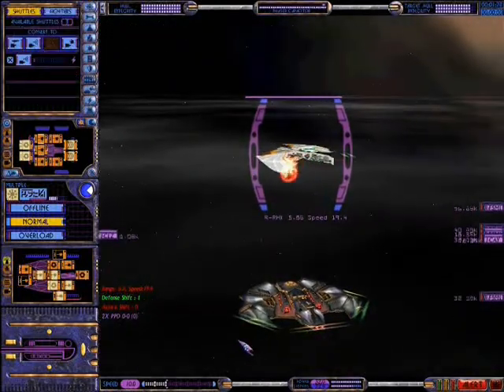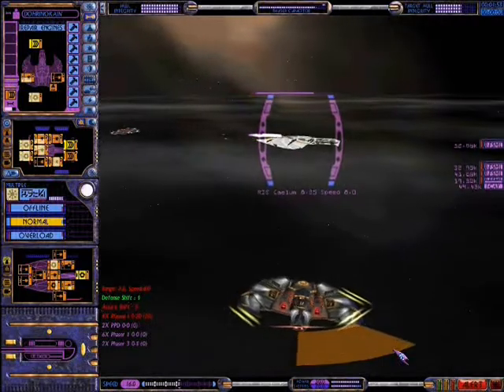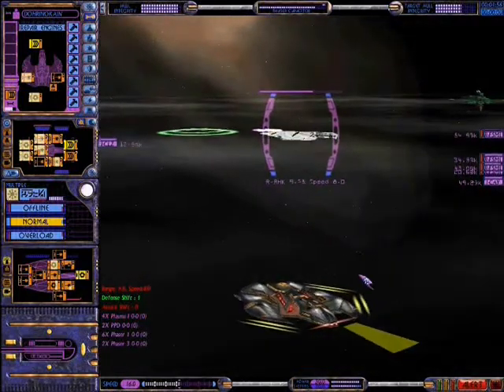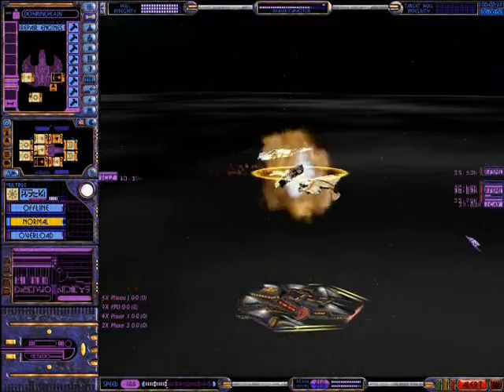Let's Play Starfleet Command Volume 2 - Mission #27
In which I destroy a ship larger than me, then relax for some easy hunting.